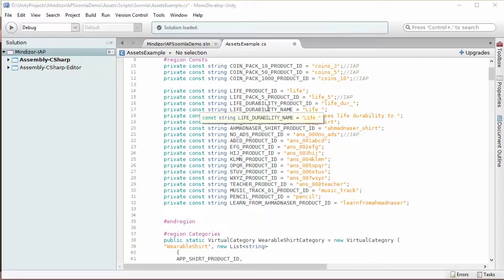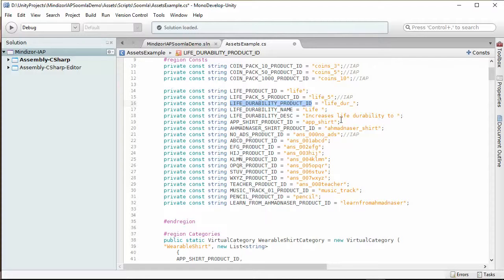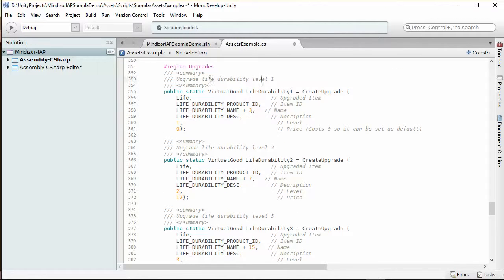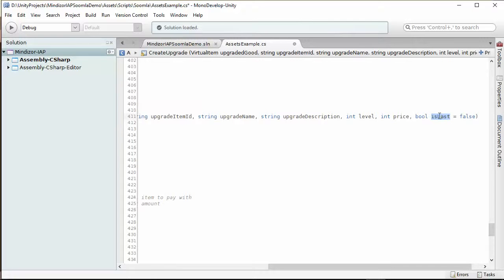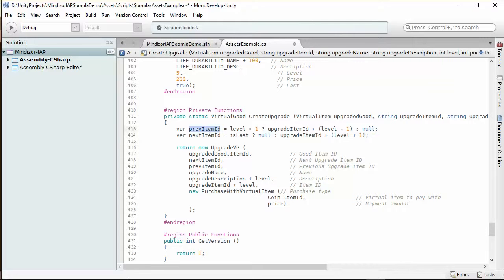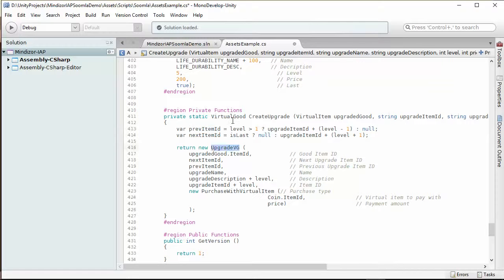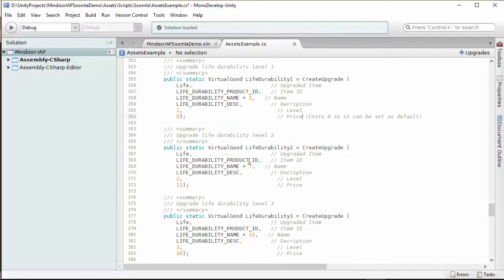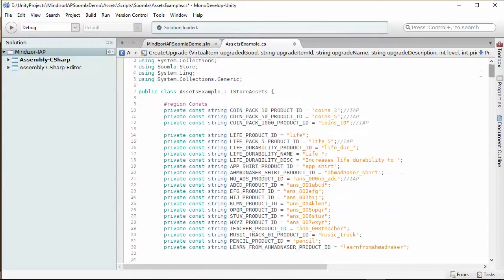Unity Mindizor IAP Soomla - Part17 How to create Upgrade for Virtual Goods